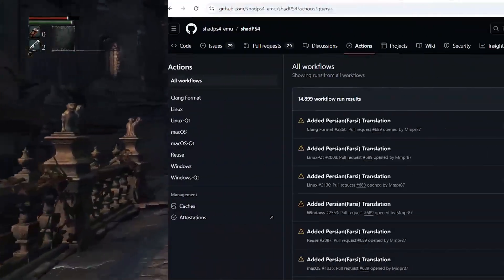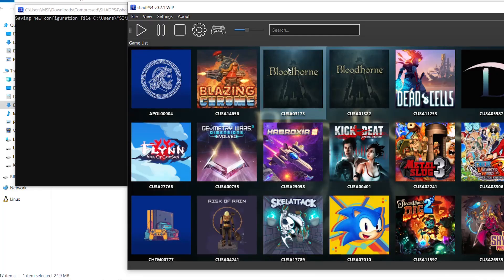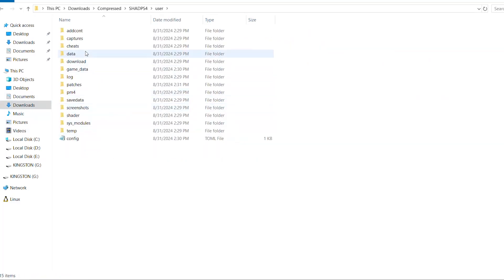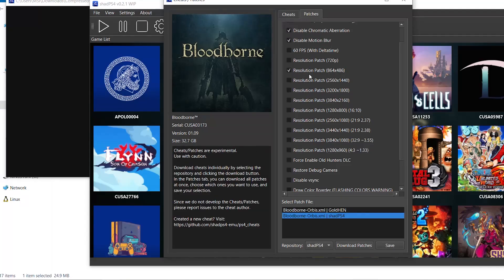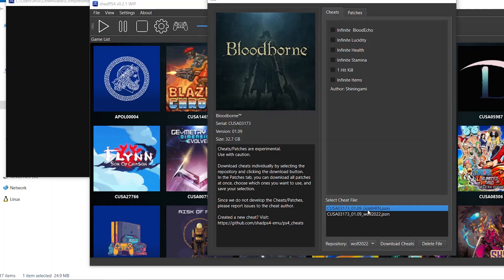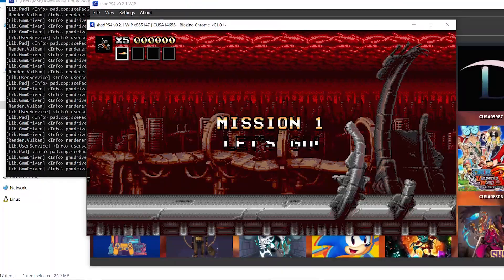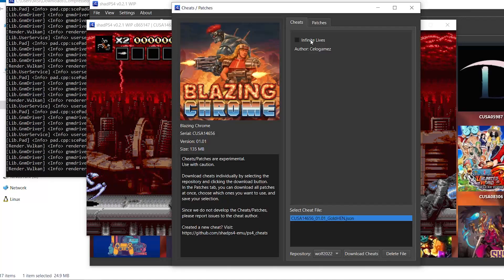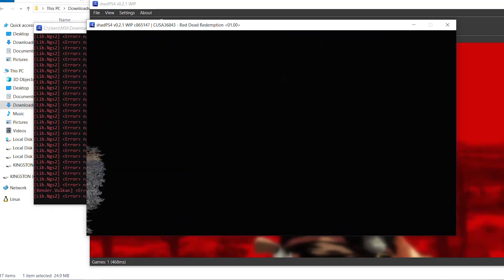Shadps4 Patches & Cheats Full Tutorial | Ultrawide Bloodborne, 60 FPS, Enable DLC and More